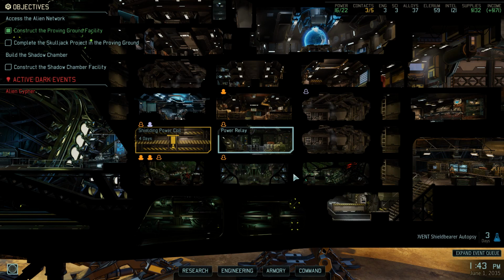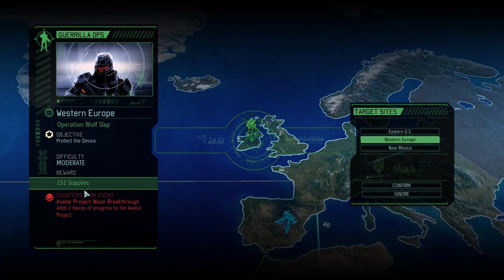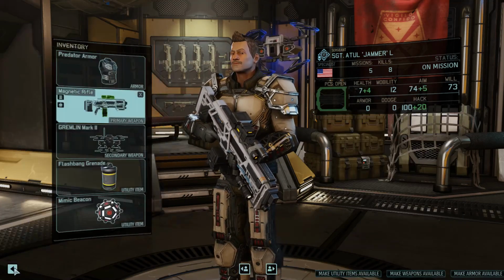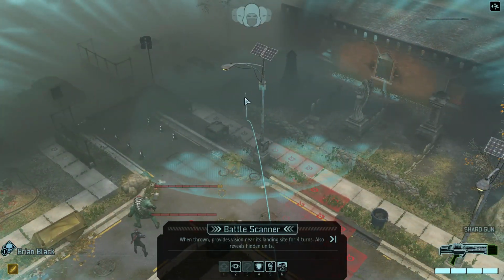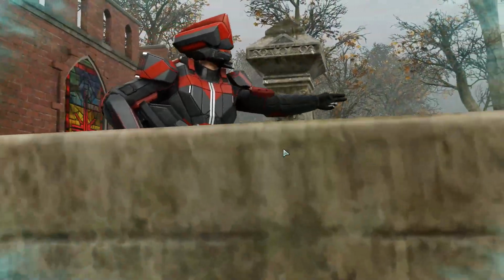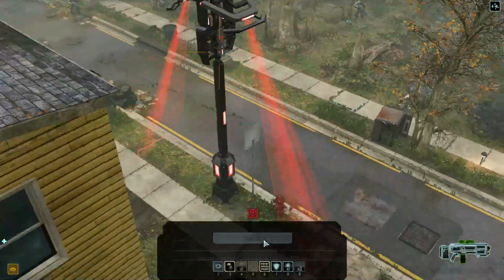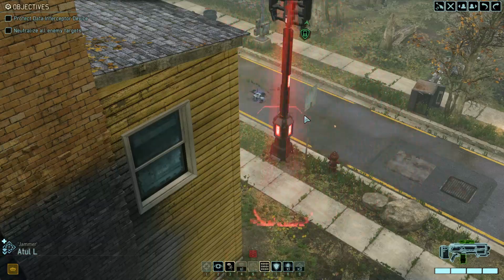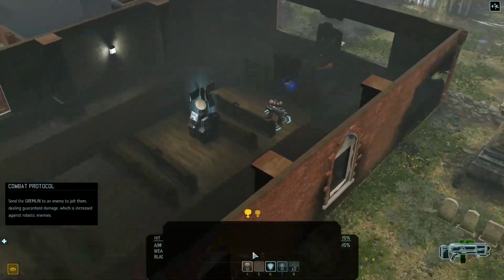XCOM 2 - Ironman Let's Play (2022) What Is The Chance?? - #18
Sometimes the most unlucky and unexpected things just happen on missions.

Enjoyed this video? Then click that like button. 👍
And finally, leaving any comments. 📝

Follow Me ▼

🎵 Music ▼